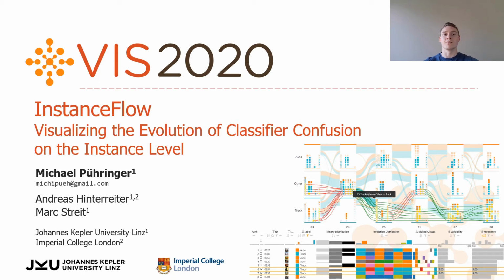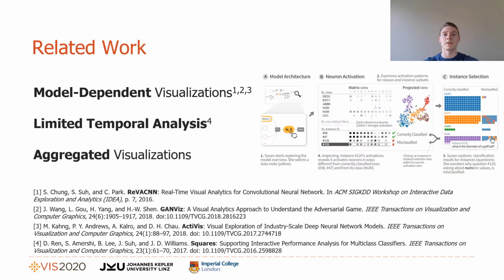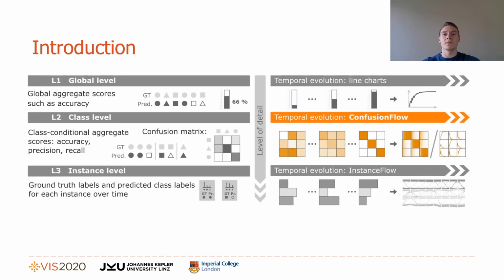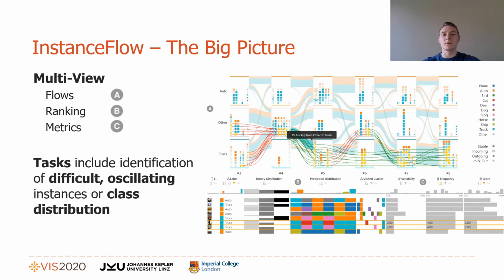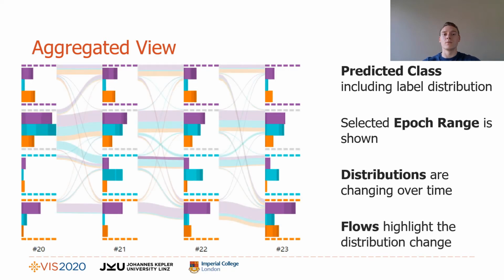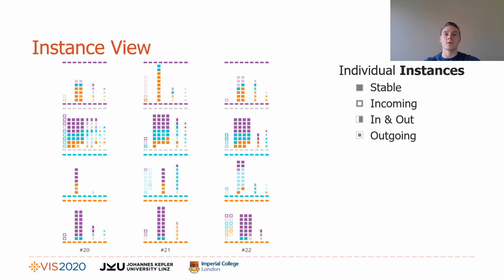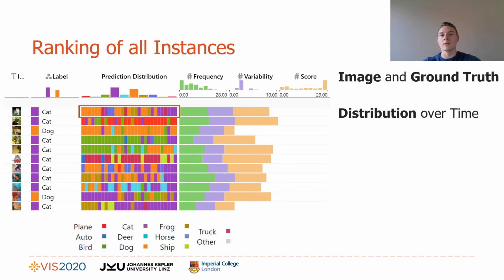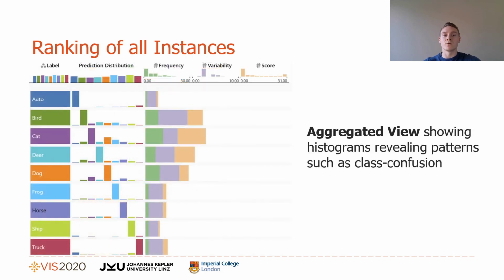InstanceFlow: Visualizing the Evolution of Classifier Confusion on the Instance Level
Paper Presentation by Michael Pühringer @ IEEE VIS 2020.

Michael Pühringer, Andreas Hinterreiter, Marc Streit
Proceedings of the IEEE Visualization Short Papers, 2020

Classification is one of the most important supervised machine learning tasks. During the training of a classification model, the training instances are fed to the model multiple times (during multiple epochs) in order to iteratively increase the classification performance. The increasing complexity of models has led to a growing demand for model interpretabilty through visualizations. Existing approaches mostly focus on the visual analysis of the final model performance after training and are often limited to aggregate performance measures. In this paper we introduce InstanceFlow, a novel dual-view visualization tool that allows users to analyze the learning behavior of classifiers over time on the instance-level. A Sankey diagram visualizes the flow of instances throughout epochs, with on-demand detailed glyphs and traces for individual instances. A tabular view allows users to locate interesting instances by ranking and filtering. In this way, InstanceFlow bridges the gap between class-level and instance-level performance evaluation while enabling users to perform a full temporal analysis of the training process.